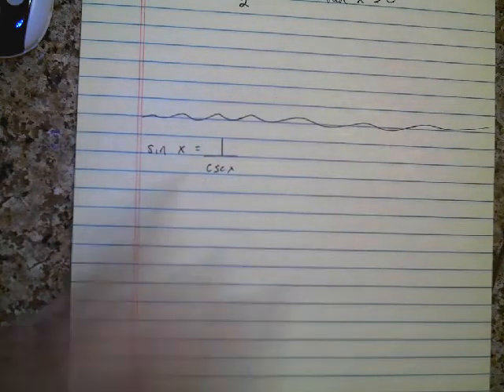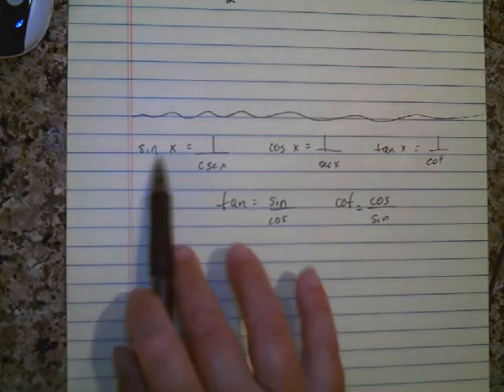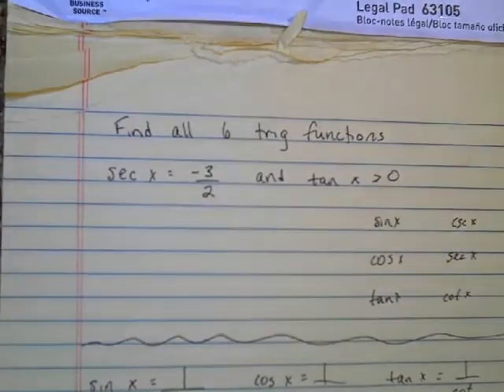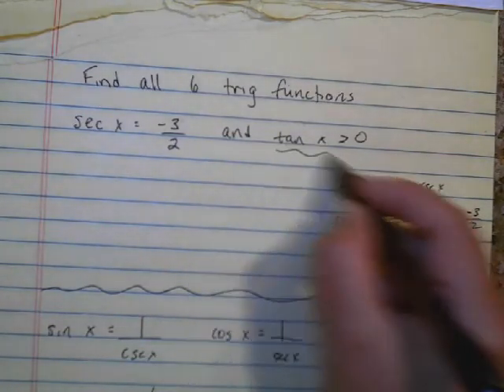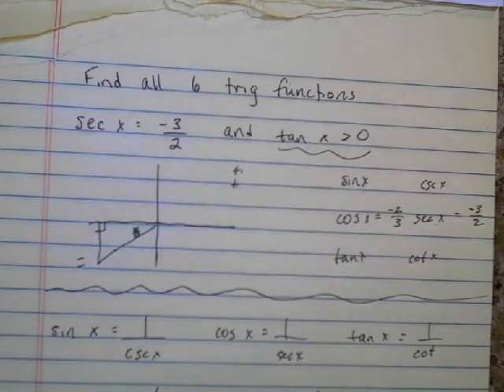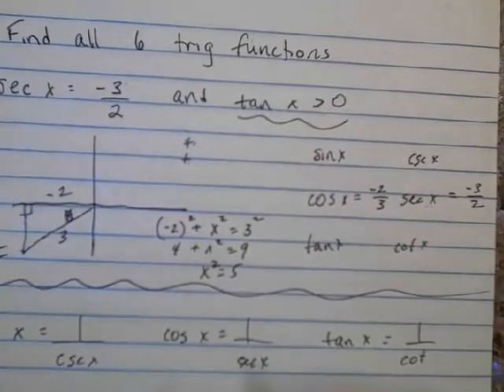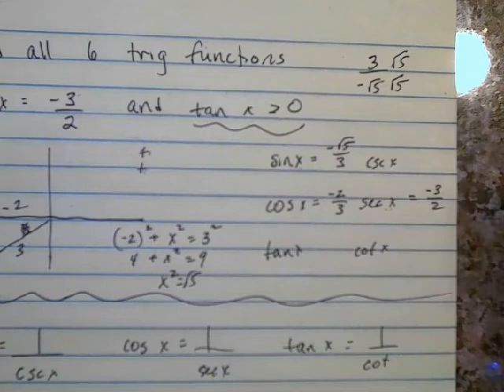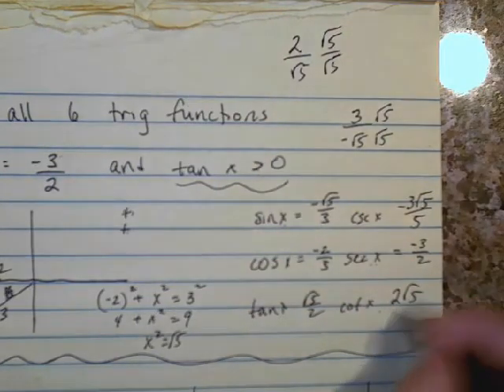six trig functions 1